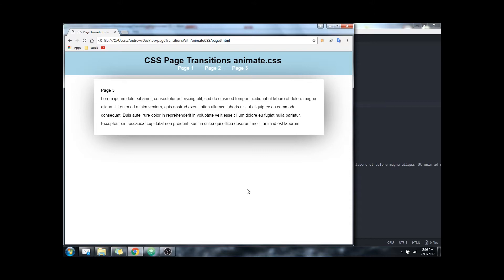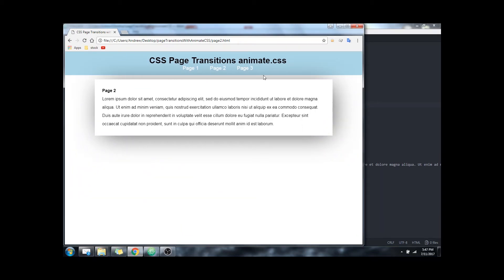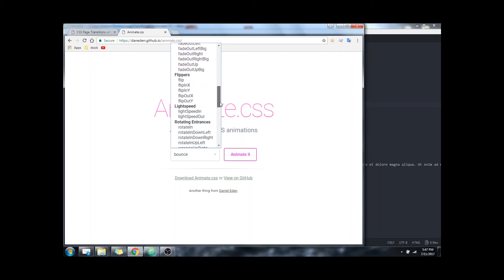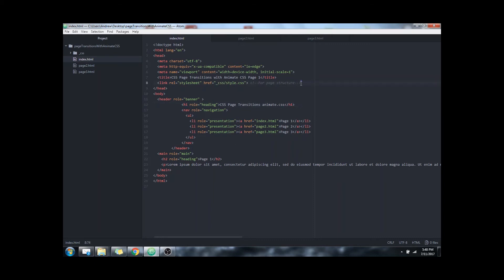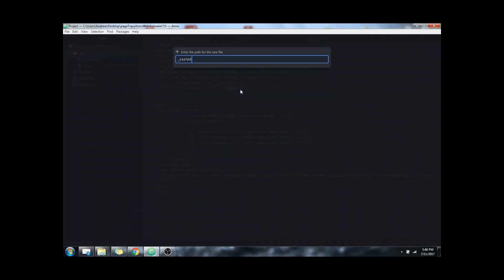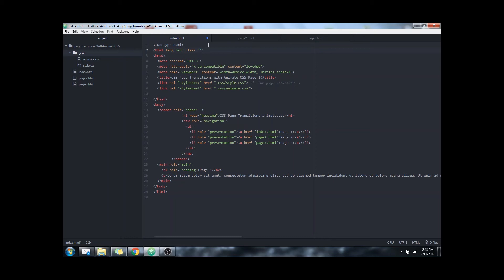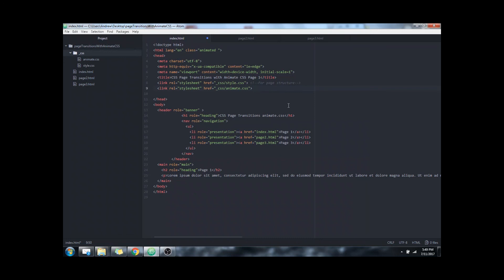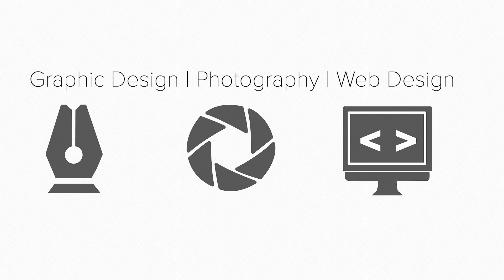How to Create Page Transitions in Seconds Using CSS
This tutorial will show you how to create interesting CSS transitions on your HTML pages. Once learned these can be applied to any page in seconds to excite your users. To create these page transitions we will utilizing a well known open source CSS library called animate.css